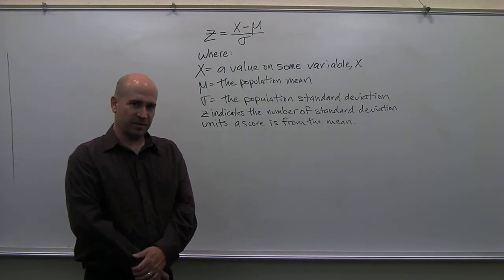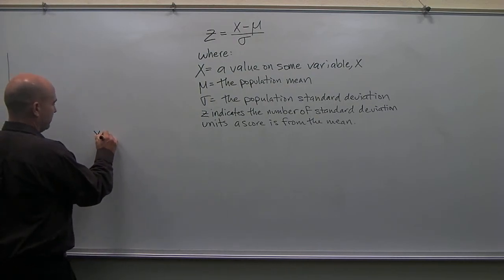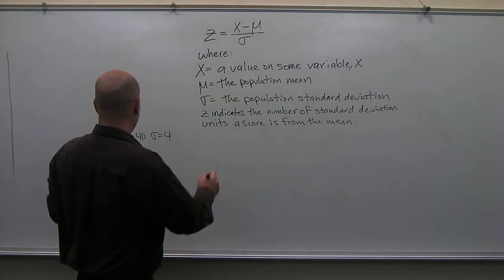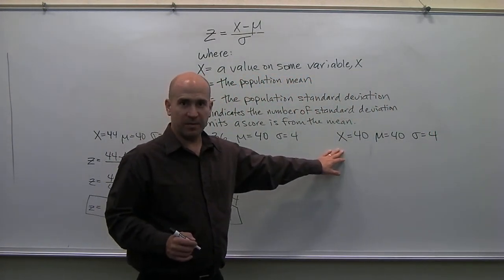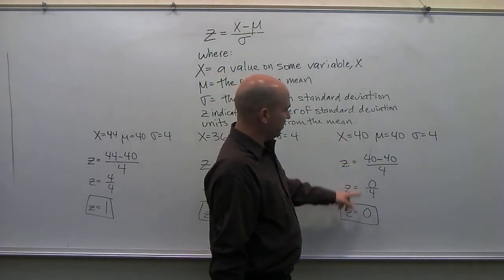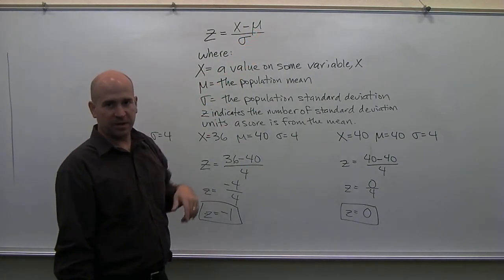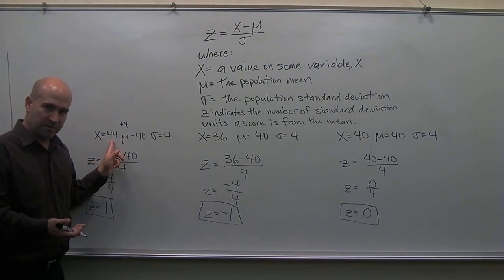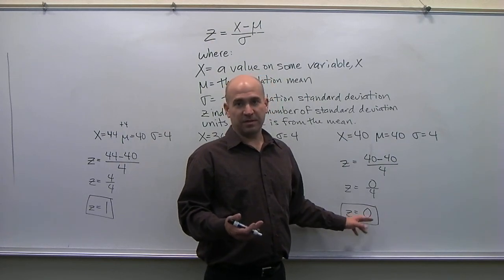How to Calculate a z Score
This video shows how to calculate a z score.